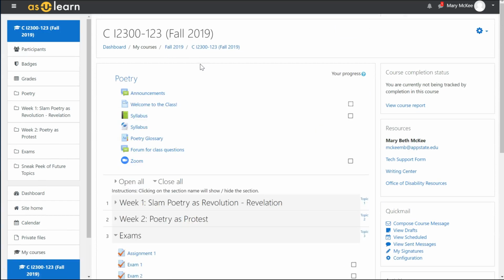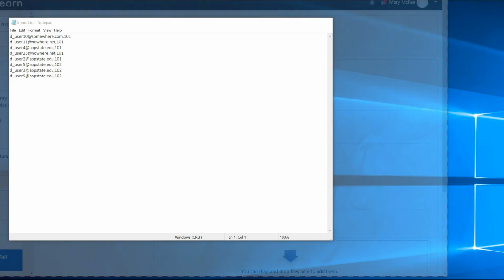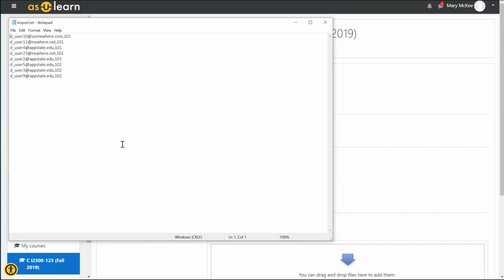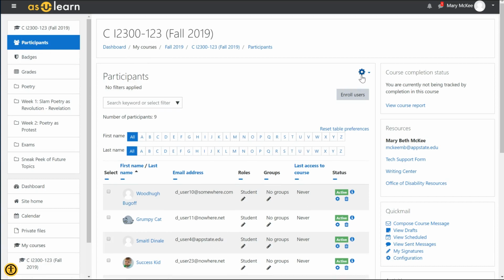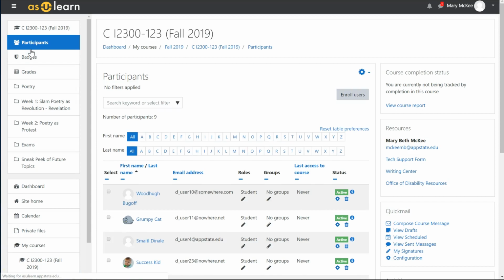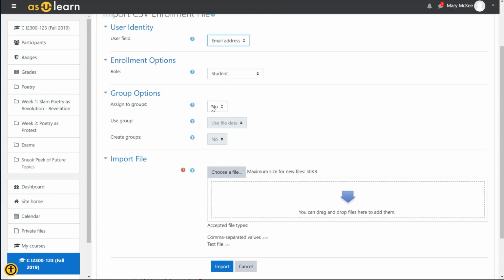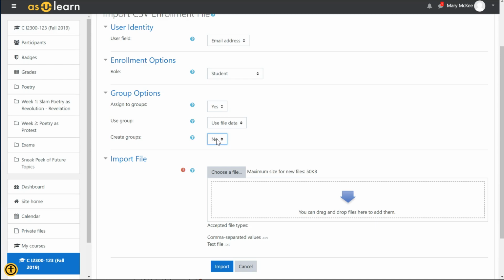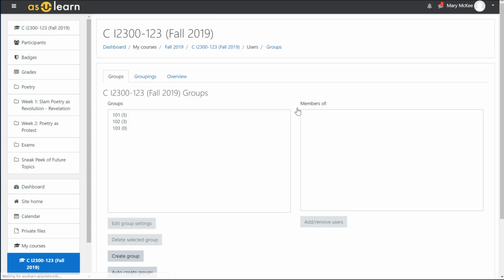Importing Group Members